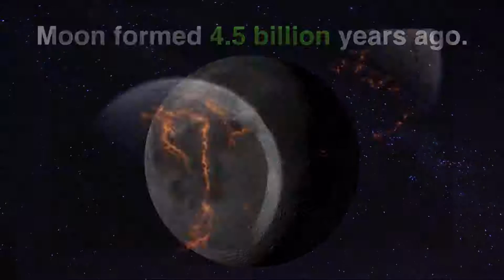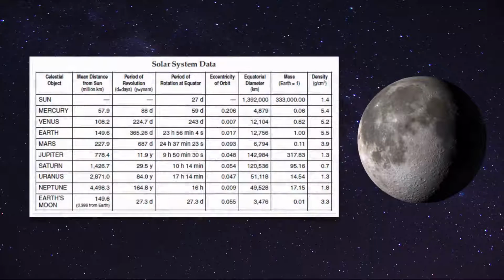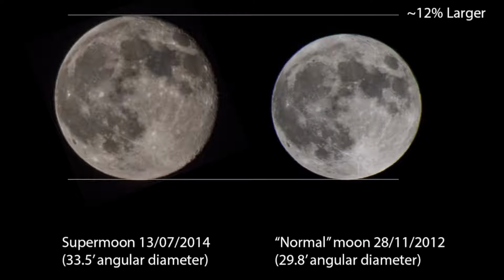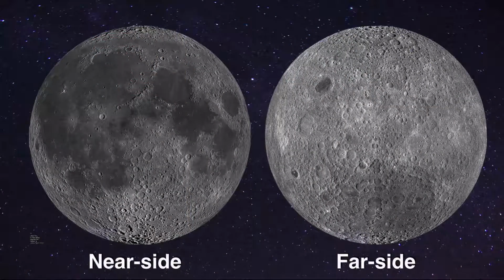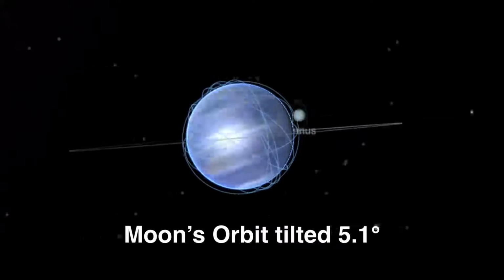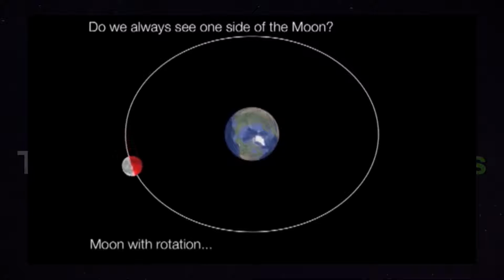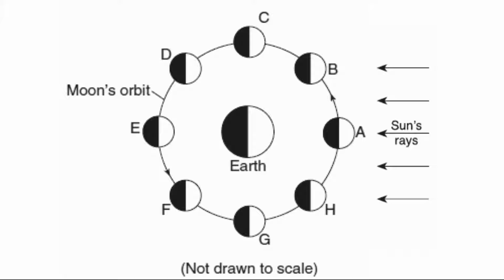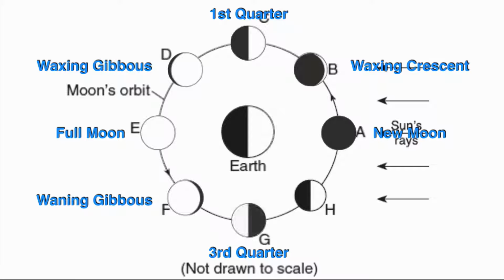Earth Science - The Moon and its Phases